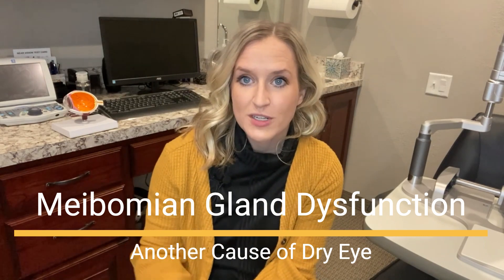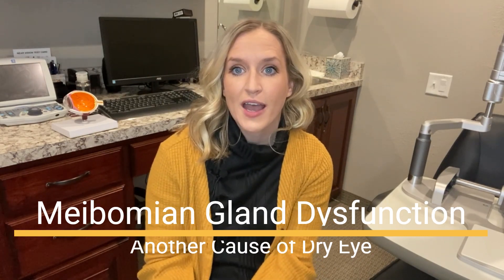Meibomian Gland Dysfunction with Dr. Sarah, Complete Family Eyecare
Dr. Sarah explains meibomian gland dysfunction - another cause of dry eye!